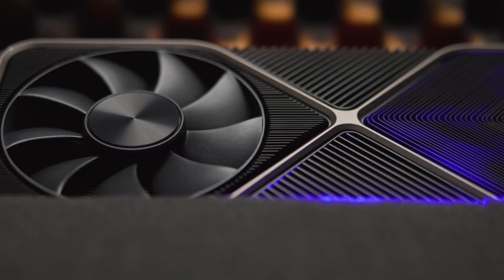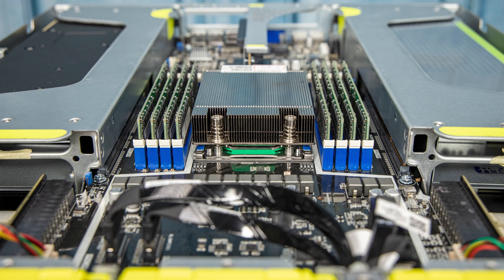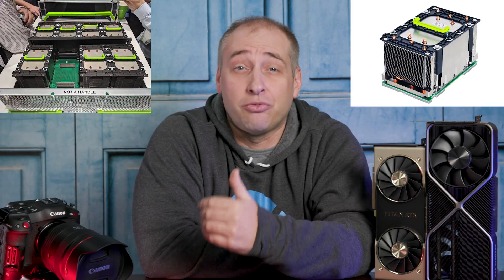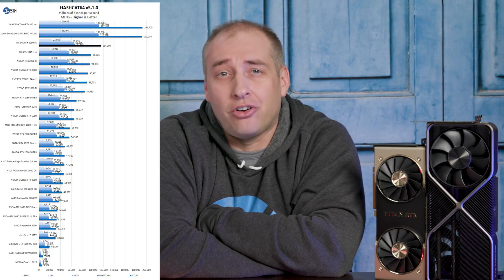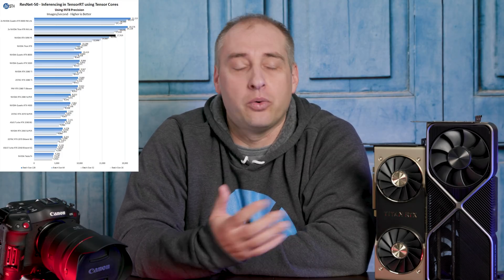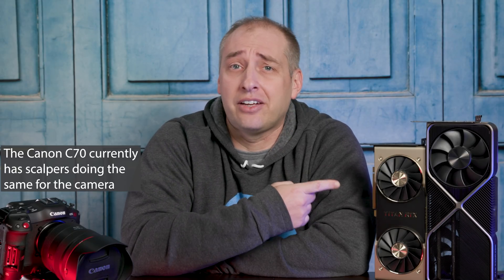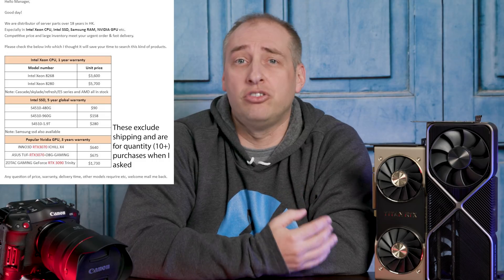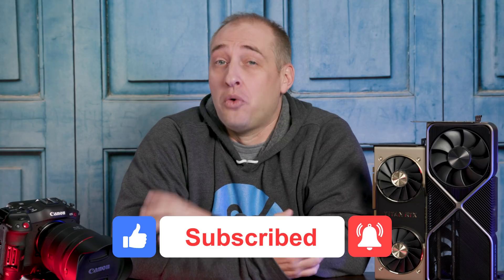NVIDIA GeForce RTX 3090 GPU Compute-Focused Review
In this video, we take a look at the non-gaming aspects of the NVIDIA GeForce RTX 3090 and see how it compares to NVIDIA Quadro RTX 8000 and Titan RTX in single and dual NVLink GPU configurations. The new NVIDIA GeForce RTX 3090 with 24GB of GDDR6X offers excellent compute performance for non-HPC style workloads. For those in the deep learning/ AI space, this GPU performs somewhere between one and two Titan RTX and Quadro RTX 6000/ 8000 cards. As a result, these cards are an awesome value for the non-gaming community which can spur the pace of innovation.

Other STH Articles Mentioned in this Video